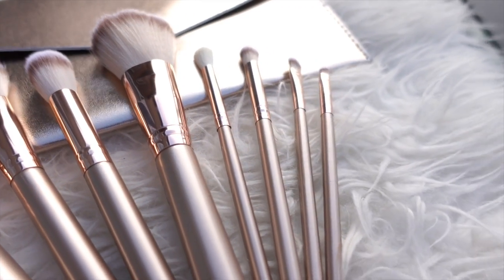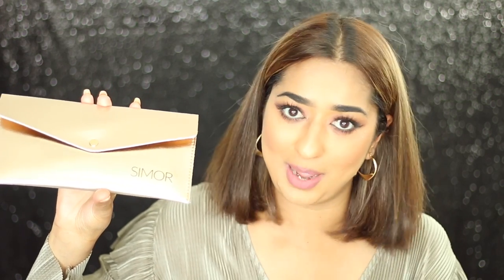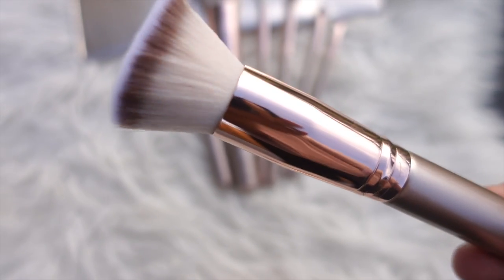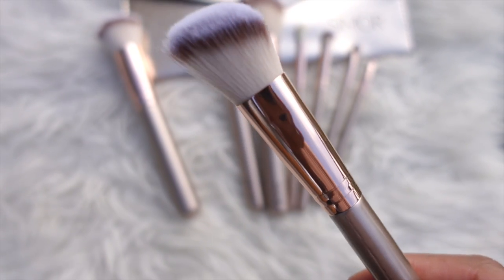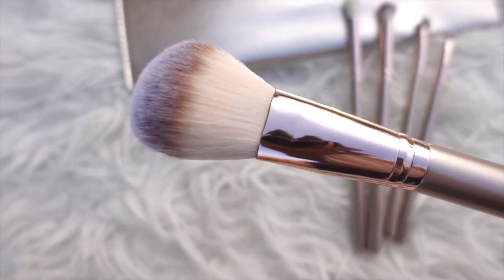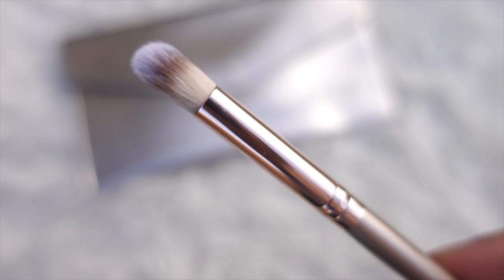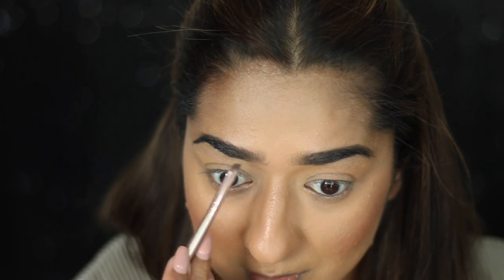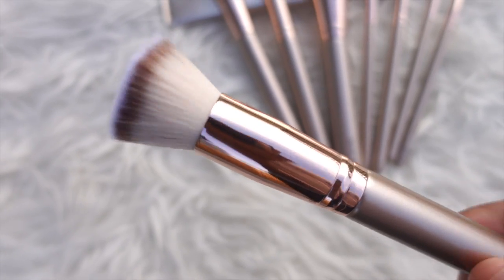GIVEAWAY Must Have 8 ONLY MAKEUP BRUSHES YOU NEED | BEGINNERS | Hindi | Simor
Winner will be announced on 28 aug 2022
On my Instagram story and also in my vlog video.

comment under this video,(why you need brushes ?)

3.Comment on latest makeup brush picture.

So In Today's video, I am sharing GIVEAWAY Must Have 8 Makeup Brushes | Hindi | Simor

SIMOR SINGH

1. How old is Himmat?

2.  Hubby’s Profession?

3. Where am I from?

4. Where am I from Punjab?

5. Where am I working?

7. Our Religions

LOVE ...